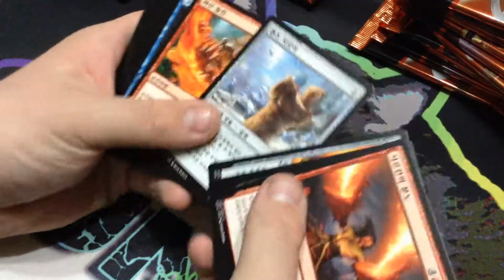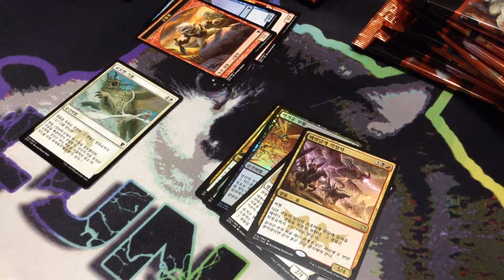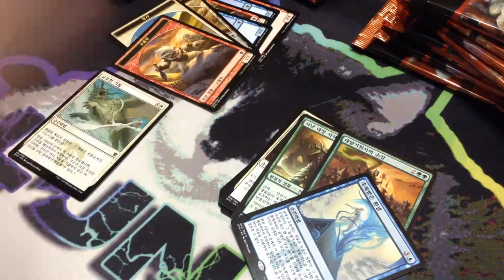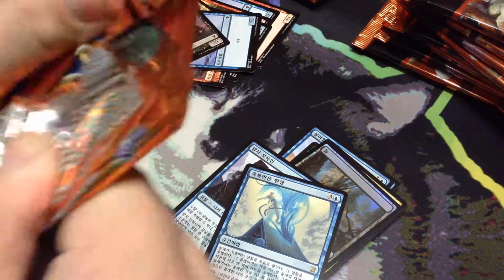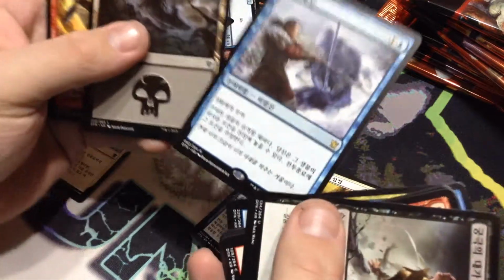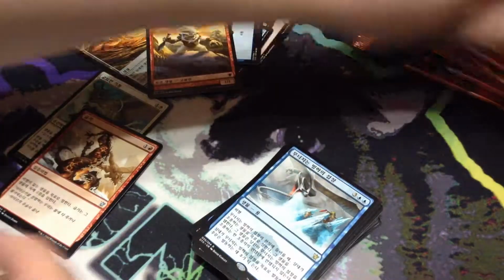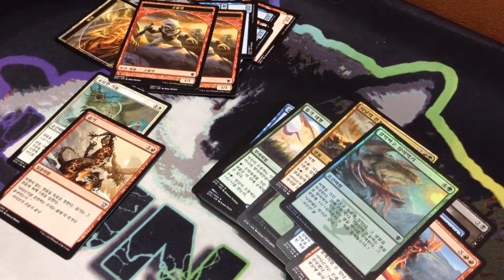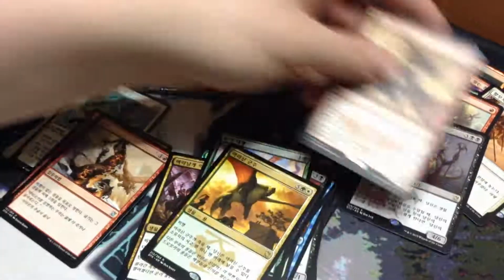Luna opens: dragons of tarkir korean booster box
Thanks for checking out the channel we open packs and play card games in general over here 